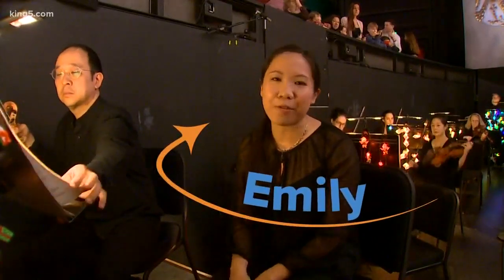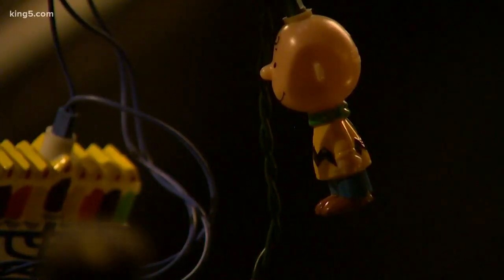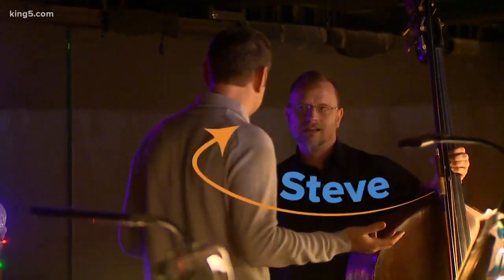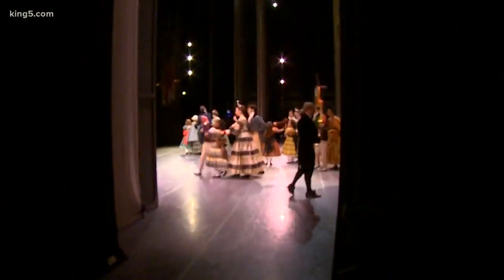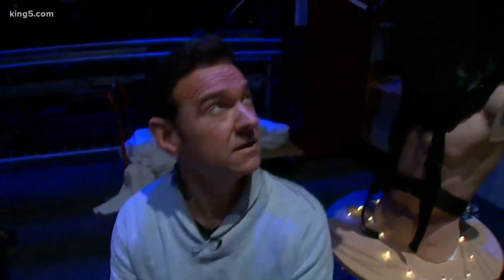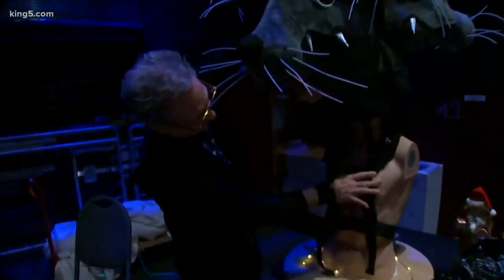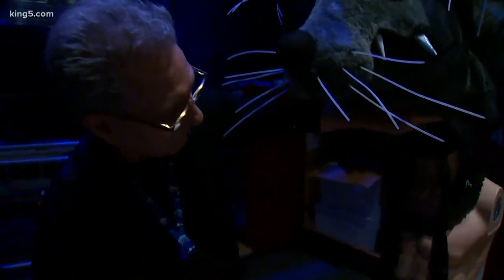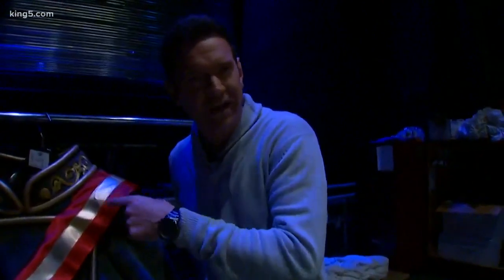Behind the scenes of The Nutcracker orchestra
Every year, thousands of people flock to McCaw Hall to catch performances of the Nutcracker.